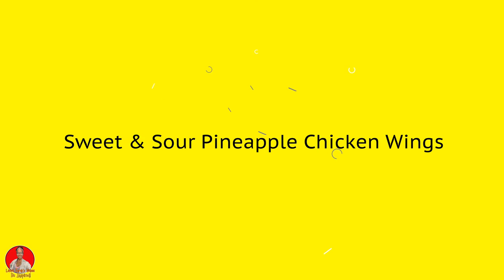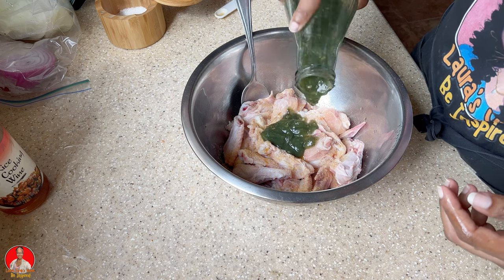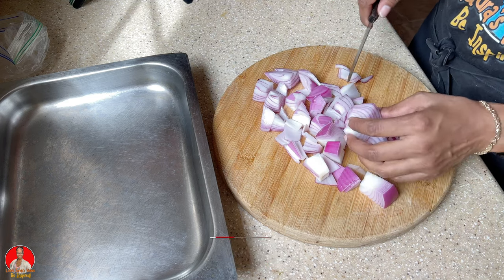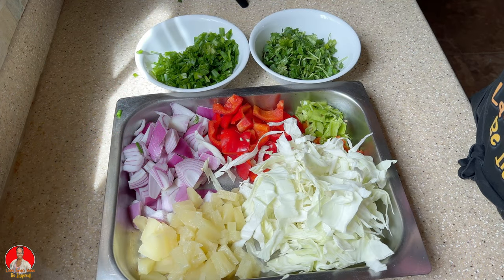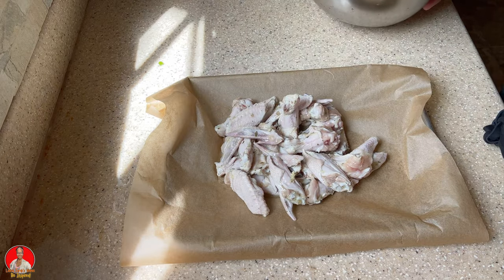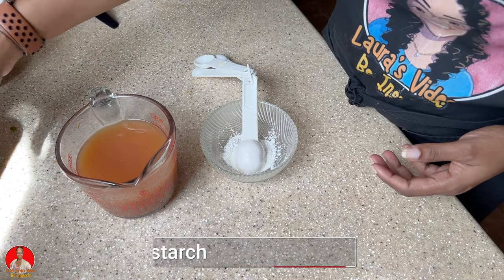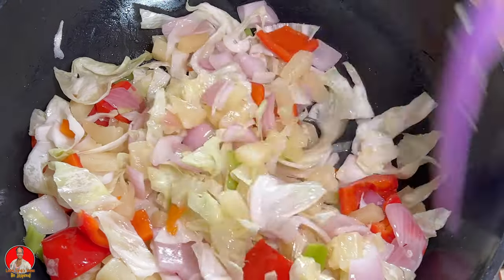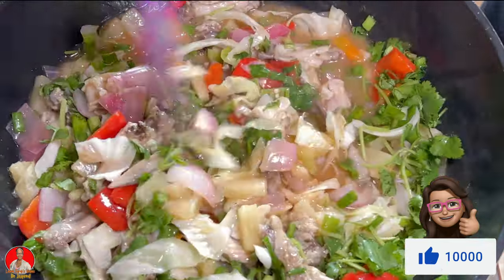Sweet and Sour Pineapple Chicken Wings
In this video I would show you How To Make Sweet and Sour Pineapple Chicken Wings